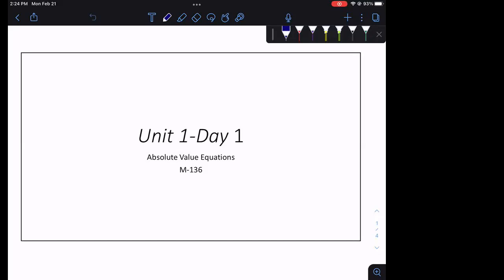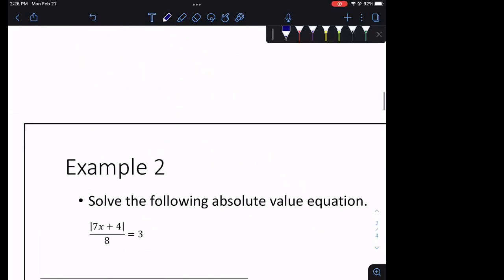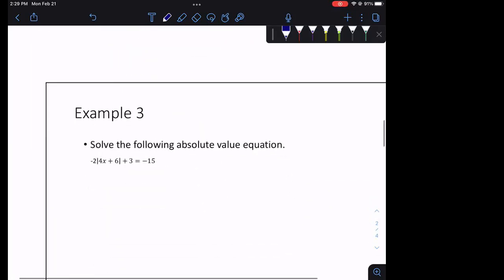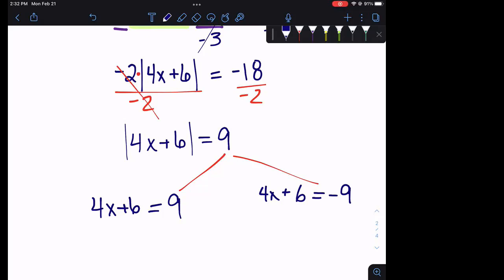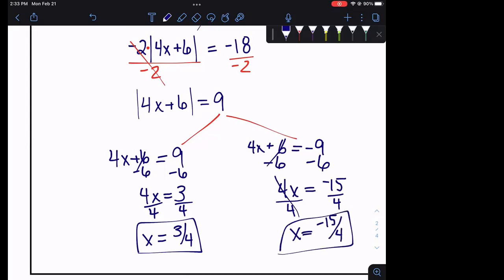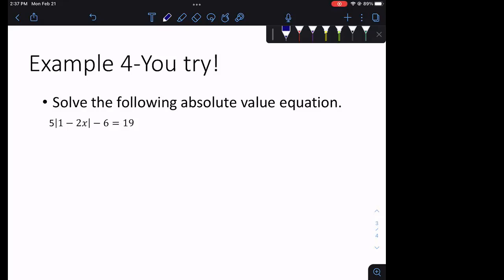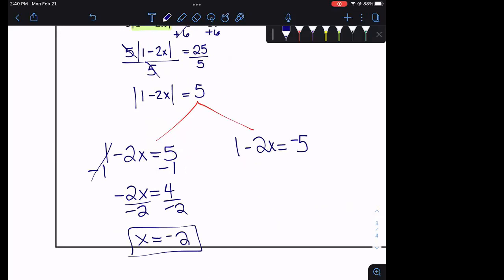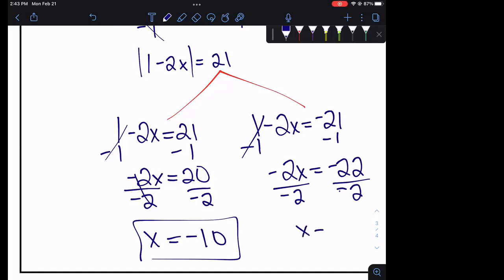Solving Absolute Value Equations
Math -136 Day 1 Notes